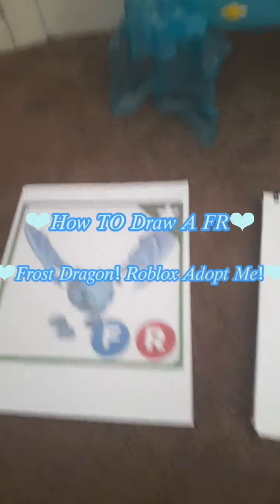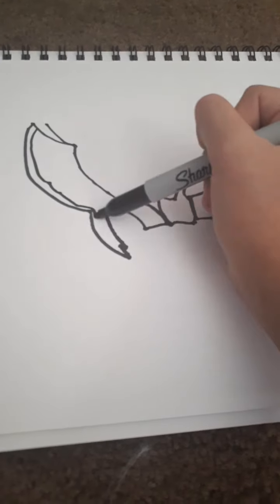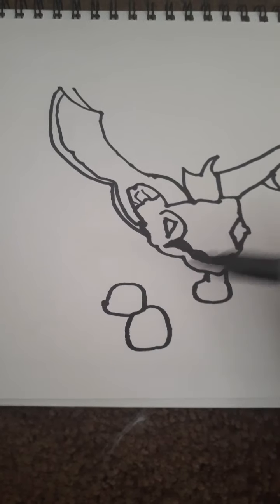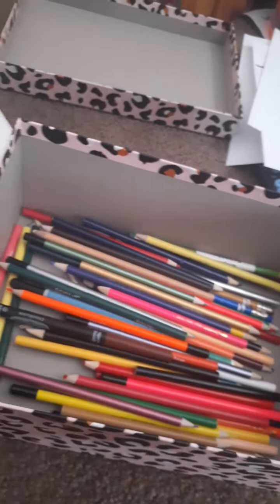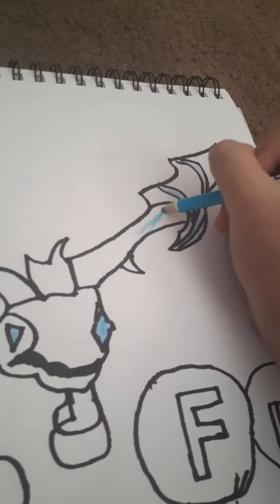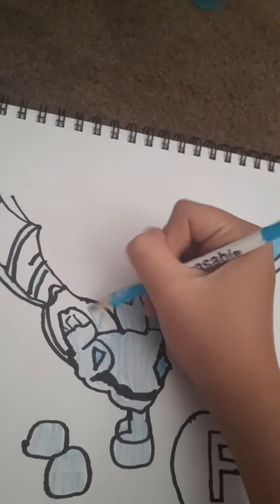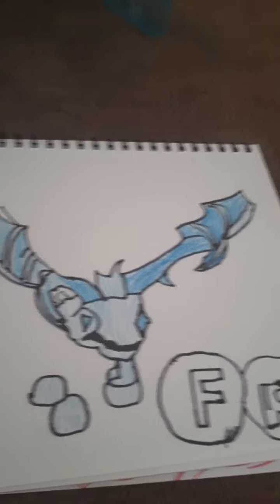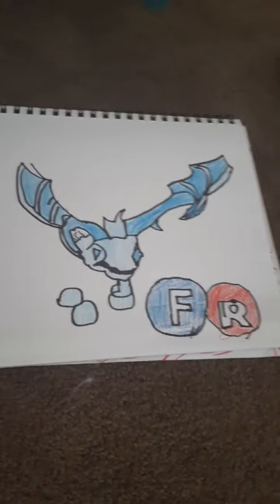How to draw a Frost dragon from Roblox adopt me step by step drawing and coloring tutorial!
How to draw a fr frost dragon from roblox adopt me!!!